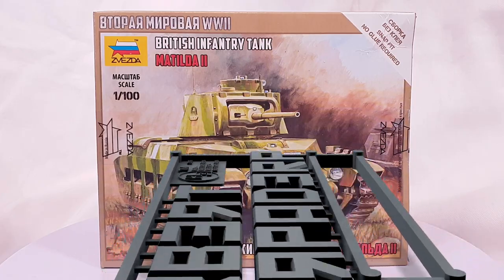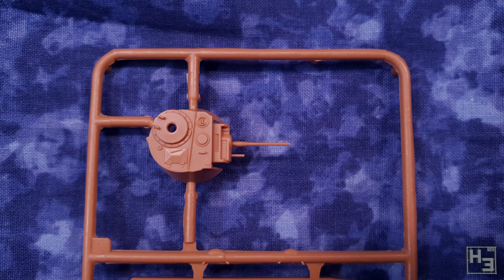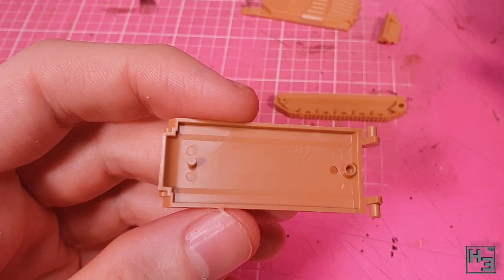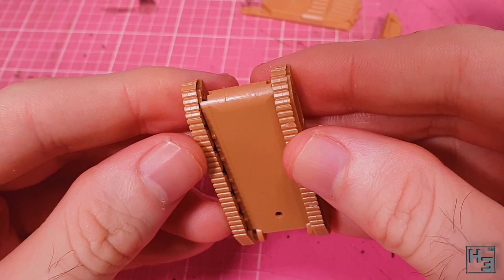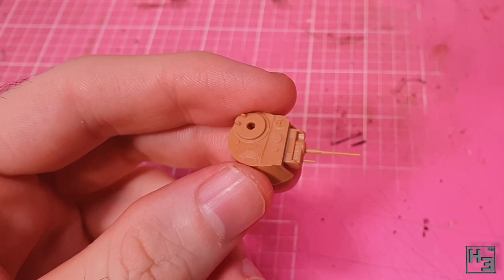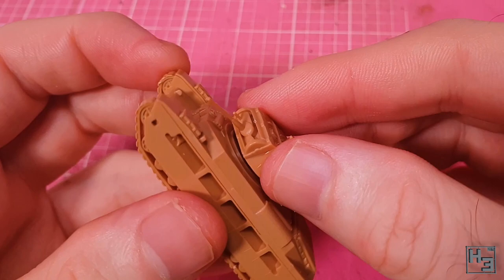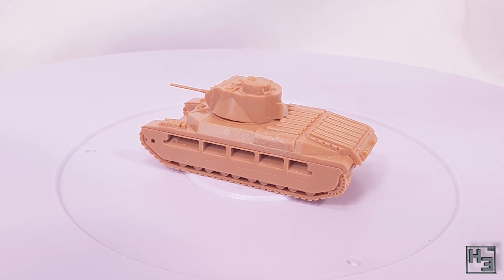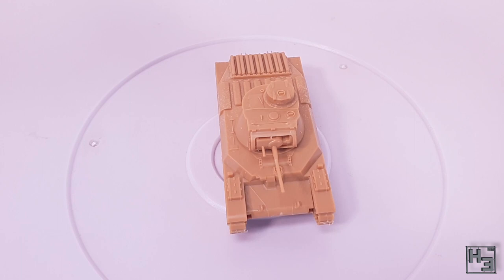Zvezda Matilda II Snap Kit [15mm]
It's a tiny little Matilda II. This zvezda snap kit in 15mm scale is definitely more suited to the gaming side of things.  It's not going to win any awards for detail, but it will represent the Matilda II on the gaming table quite nicely. And that's the point, really.

If you want to send me stuff my postal address is:
Herbert Erpaderp
Australia